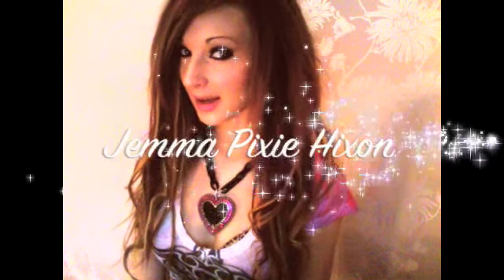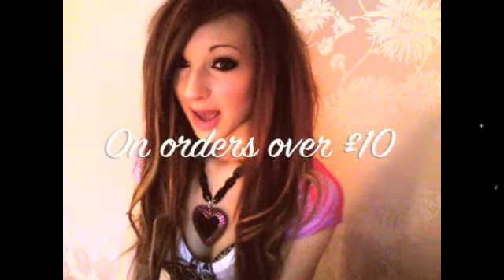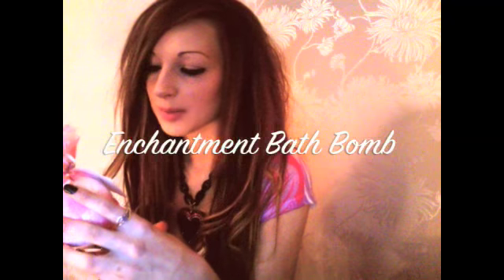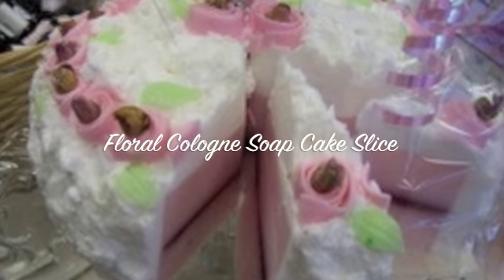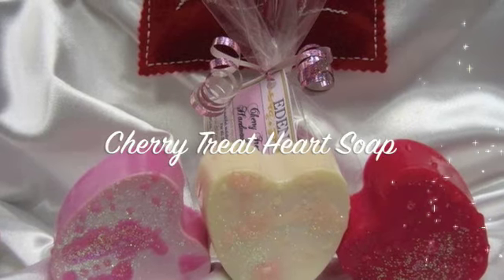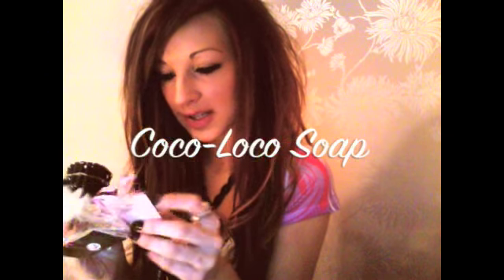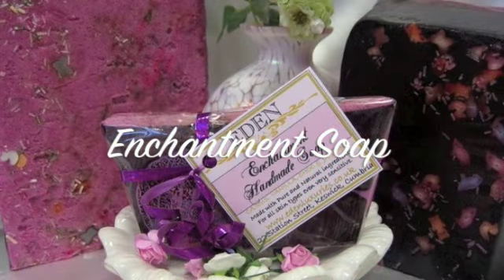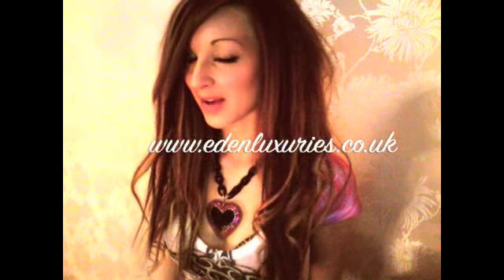Eden Luxuries Haul! Jemma Pixie Hixon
Eden Luxuries Haul!
No i am not being  payed to advertise these products.
These products are gorgeous, and they are also suitable for sensitive skin.
Karens Youtube-thesoapmaker1

♡ Add me on my other sites!
♥ VK (opened a page on VK because there are so many fake accounts of me on there, I don't use it much)

Products Shown:

Enchantment Bath Bomb
Bath Truffles
Floral Cologne Soap Cake Slice
Twinkles Cupcake Soap
Cherry Treat Heart Soap
Strawberry Rose Heart Soap
Coco-Loco Soap
Rasberry Ripple Soap
Enchantment Soap
Rasberry Shimmy Heart Massage Bar